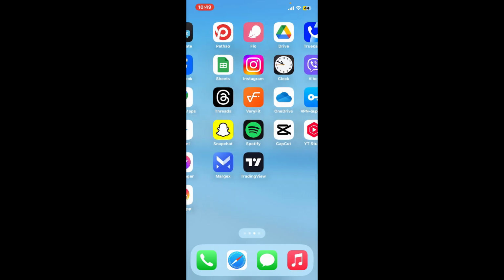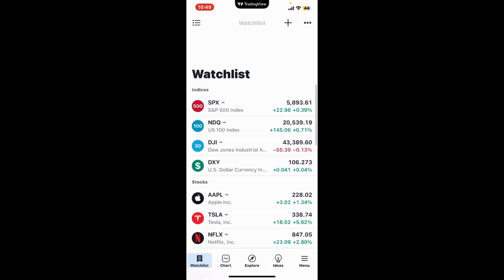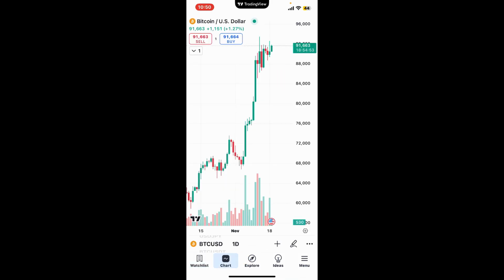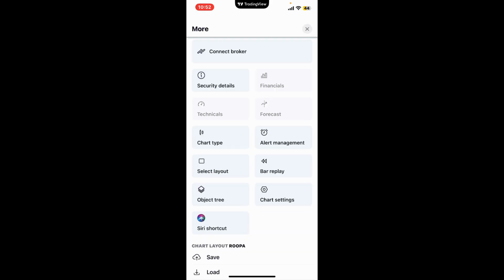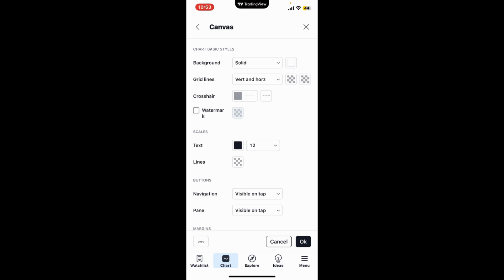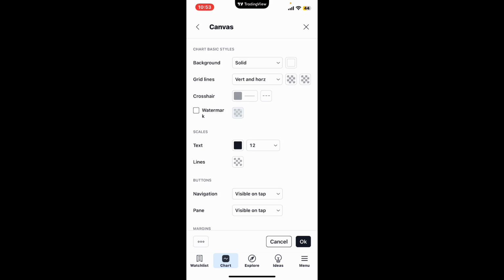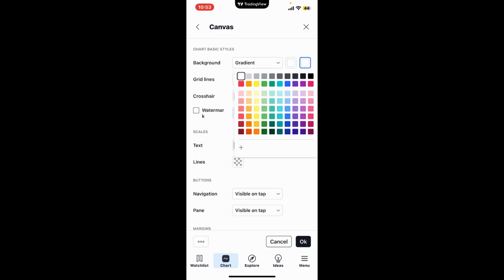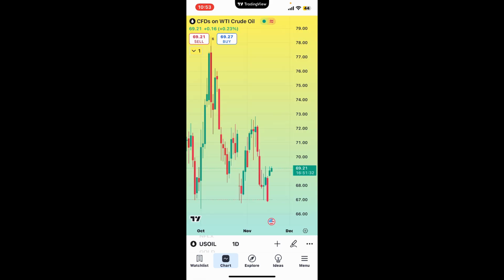How to Change Charts Background Color on TradingView 2025?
Want to personalize your TradingView charts? Changing the background color can make your charts more visually appealing, improve focus, and reduce eye strain during long trading sessions. In this quick and easy tutorial, we’ll show you how to customize your chart’s background to suit your style!

What’s your favorite background color for charting?